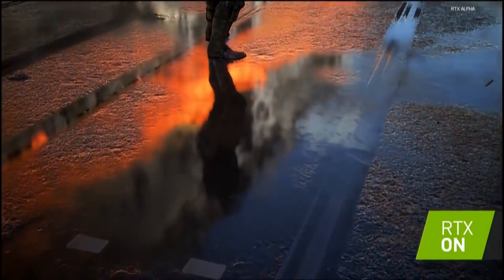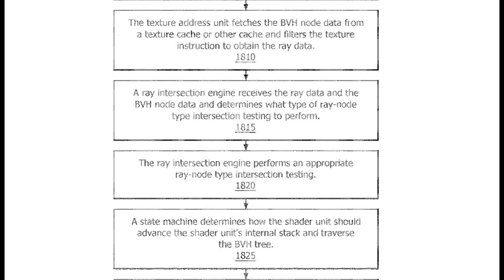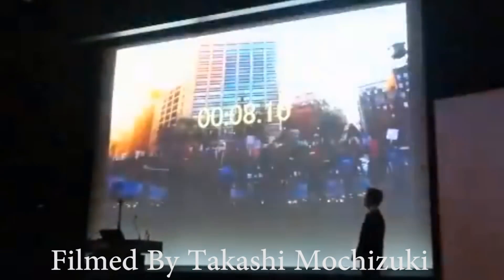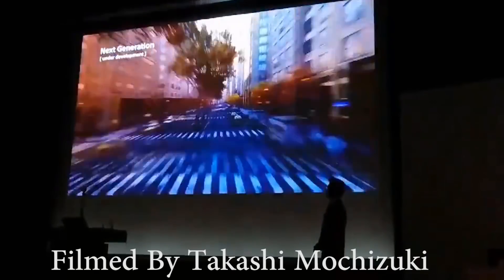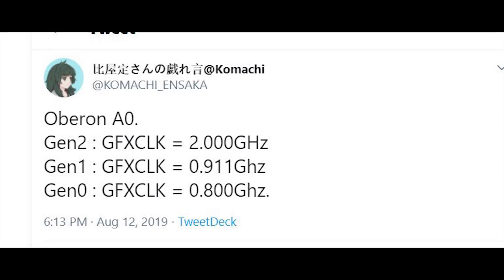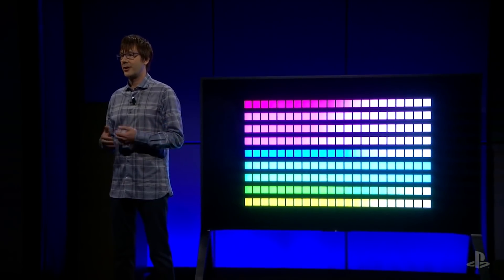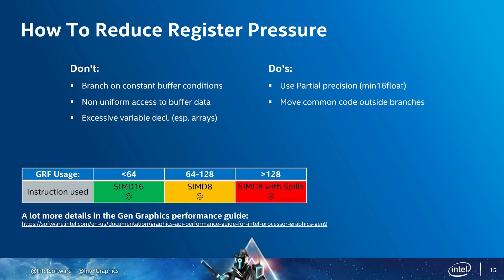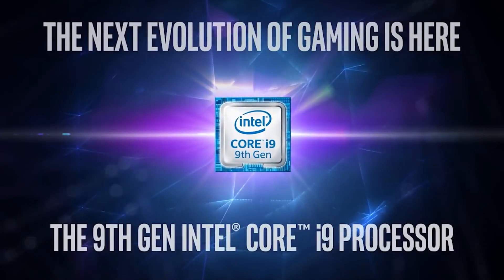Playstation 5 - GPU Ray Tracing & More | Intel Xe Is Monstrous - Ray Tracing & Huge Performance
Sony has confirmed that the Playstation 5 will launch in Holiday 2020, the same time frame as Sony's rival, Microsofts, Xbox Scarlett. Sony also confirmed that the PS5 will... be called the Playstation 5. Mark Cerny also told wired that the system does feature hardware ray tracing on the GPU, but didn't give details to the PS5's implementation of it.

They also stated that the ps5 will have a way faster ssd, capable of fine grained game installs and data retrieval.

Intel's Gen 12 Graphics, also known as Intel XE will also sport ray tracing too. While Nvidia were first with hardware ray tracing, Intel and AMD will both be bringing ray tracing technology home in 2020 too. Intel also confirmed they wish to double performance of their gen 12 mobility graphics too compared to the current Intel Gen 11 graphics.

TSMC has also said that their 7nm+ manufacturing process will be hitting mass production, in perfect time for next generation hardware from AMD (Zen 3 and rdna second gen), apple and potentially even Nvidia.